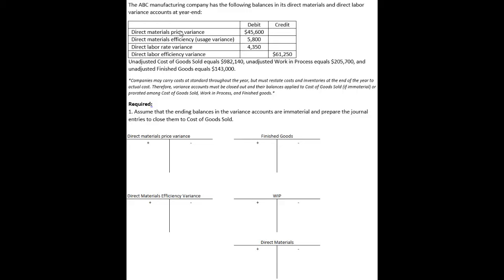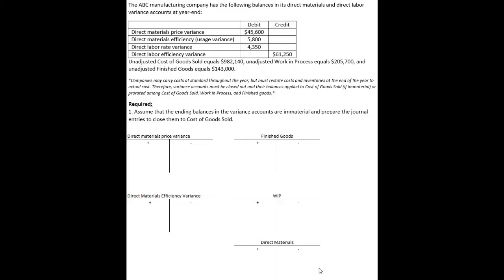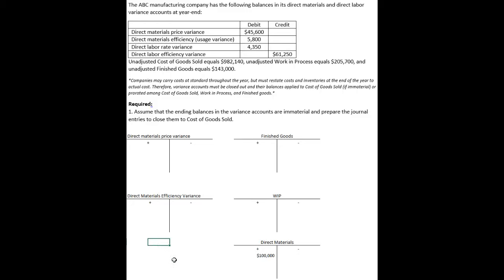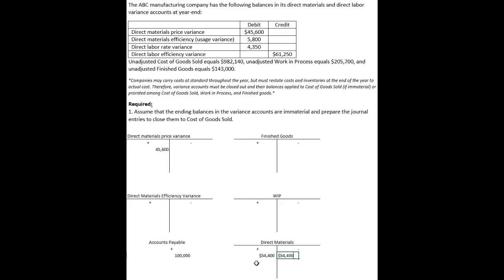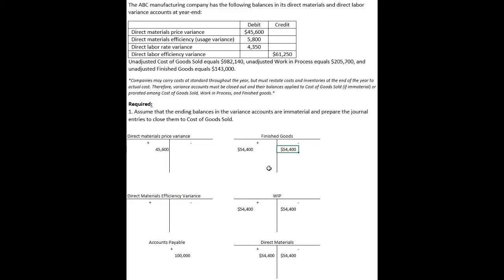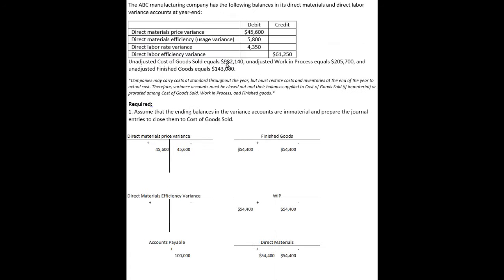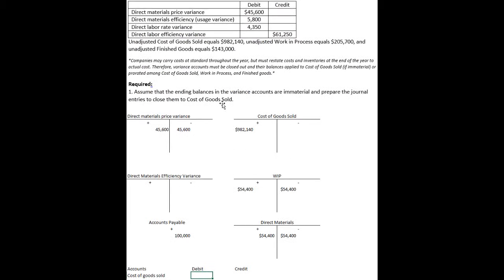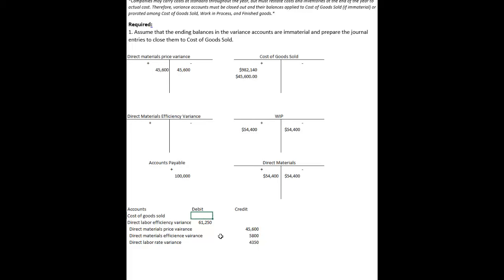Standard costing journal entries Requirement 1